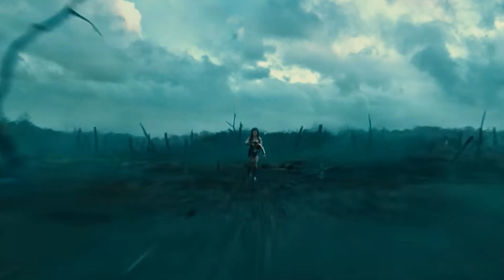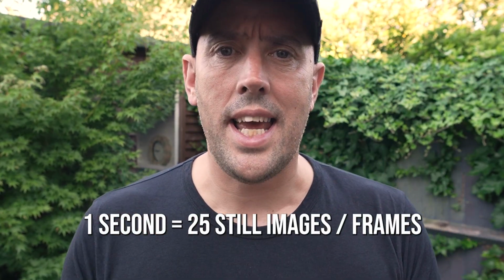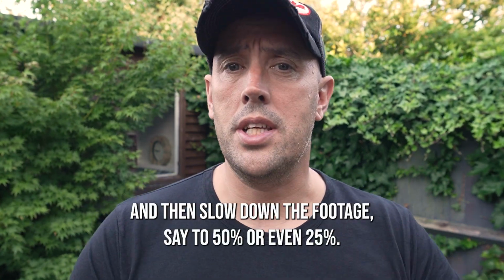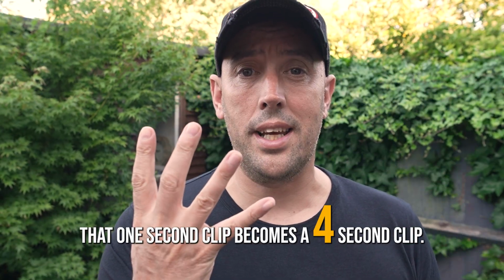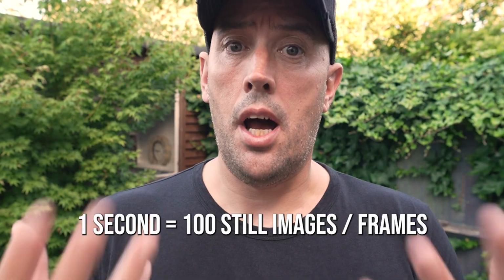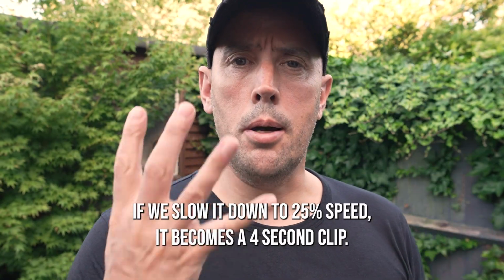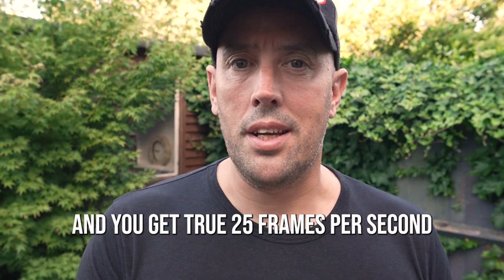5 Pro Tips to Instantly Improve Your Video Quality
🎬 5 Fundamental SECRETS to Better VIDEO QUALITY! 🎥

Want your videos to look and sound more professional — without spending thousands on gear? In this video, I’m revealing the 5 essential secrets to instantly improve your video quality, no matter what camera you’re using!

Here’s what you’ll learn:
✅ Sound Quality — Because clear audio is half the battle 🎧
✅ Lighting — Simple lighting tips for that cinematic look 💡
✅ Stabilization — Get smooth, steady footage (even handheld!) 🤳
✅ Slow-Motion — Make your shots stand out with silky slow-mo 🎞️
✅ Record & Export Settings — The right settings = maximum quality 🔧

These simple yet powerful techniques will help your videos look sharp, sound great, and stand out from the crowd. Perfect for YouTubers, content creators, or anyone ready to take their visuals to the next level! 🚀

Become a Channel Supporter Here: / membership Buy me a cup of coffee